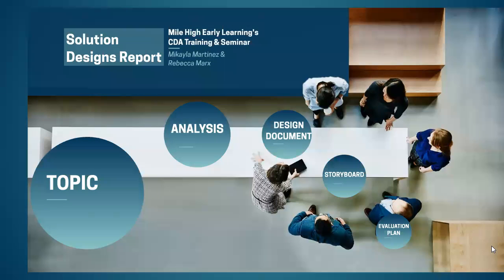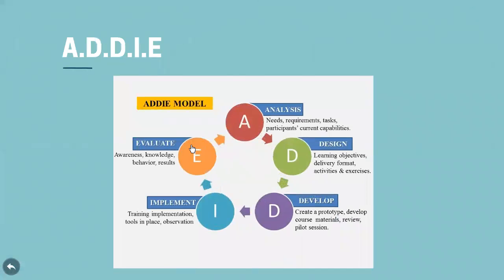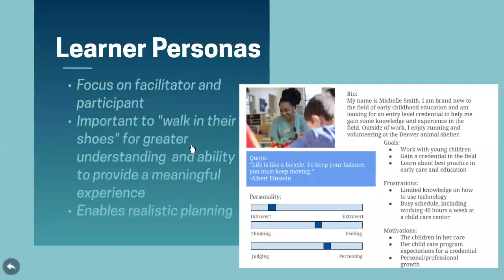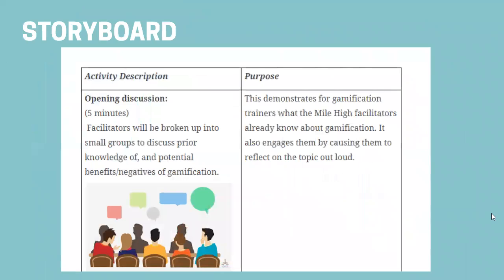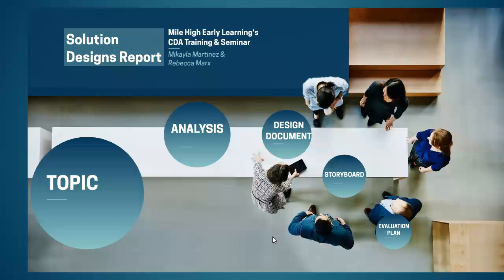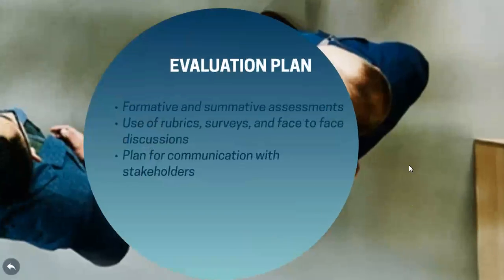Project 8: Displaying Your Work